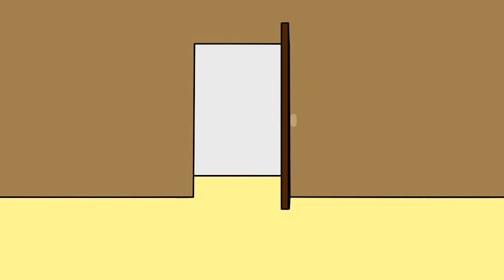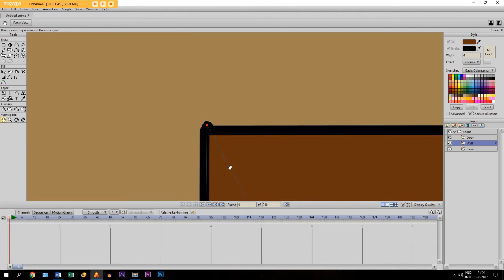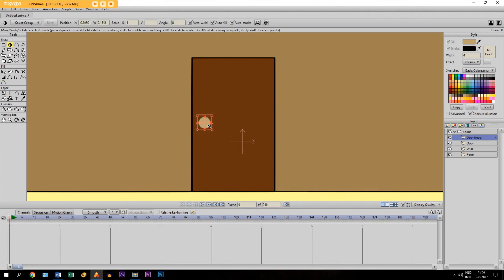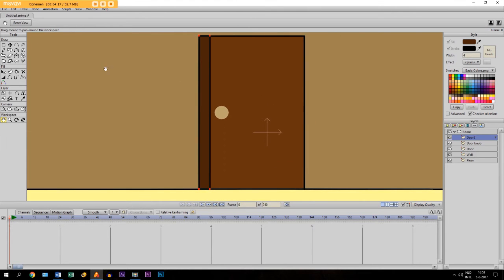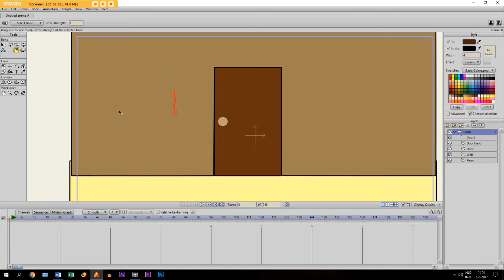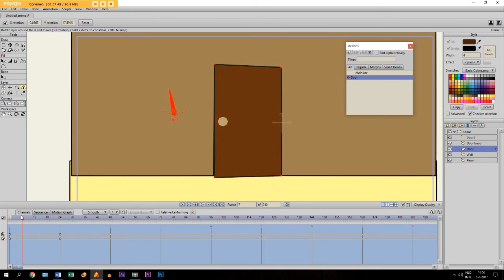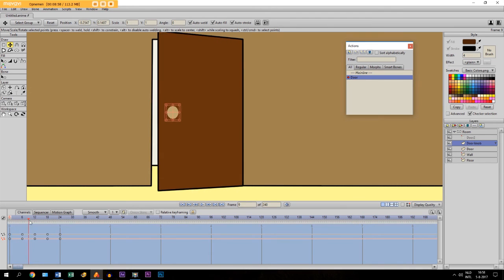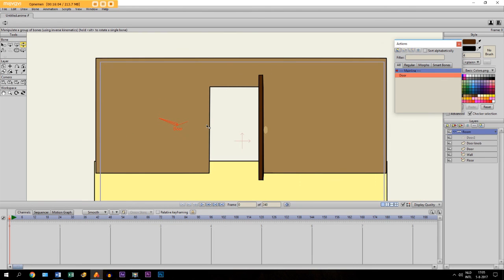How to animate a door opening in Anime Studio Pro 11 / Moho - Animation Tutorial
In this tutorial, I show you how I animate a door opening in Anime Studio Pro 11 or Moho.

The first thing you need to do is creating a bone layer where you put all the other vector layers for drawing. Then you draw a wall and a floor on different layers. (You can add more things of course but a wall and floor is necessary.)  Then you have to add points to below under the wall with the add point tool. By moving the middle points up you create a opening within the wall.

Then you draw a door in front of the hole on a different layer. Then you make another layer fort he doorknob. Finally you also make a layer for what is suppose to be the middle of the door. You draw this by picking the same color of the with the eyedropper tool, but then you make it a little bit darker. You then draw a rectangle with the same size of the door straight next to it. You then make put al the point close together so it looks like one line and put it in front of the line of the door so it gets invisible.

Now that you have drawn everything, you have to make sure that on the door layer, the cross is on the line from where you want to open the door. You can move this cross with the set origin tool.
You then draw a bone on the bone layer. You name it door and you give it angle with bone constraints. You then go to actions and you make a new action that you name door. Then you go to frame 24 on the timeline where you move the bone to the left or right. Then you take the set origin tool. You click on the cross, hold it so that way, the object turns from the point of the cross, which makes it seem like the door is opening. If you have adjust it right, you go to the doorknob layer. You take the transform points tool, select it, hold in shift and you move it in a straight line to the door on frame 24. Of course the doorknob won’t move just like the door, so you have to go through the timeline and adjust everything on different keyframes so it looks better.

Finally you have to adjust the middle of the door by moving it to the door at frame 24 and adjust the points with the door. Then you have to go through the timeline and adjust it, just like with the doorknob layer.

After this, you can go back to the mainline. By moving the bone of the door, the door will autmatically open. You now have animated a door in Anime Studio Pro.

As promised in the video, here are the links to tutorials on bones and actions.